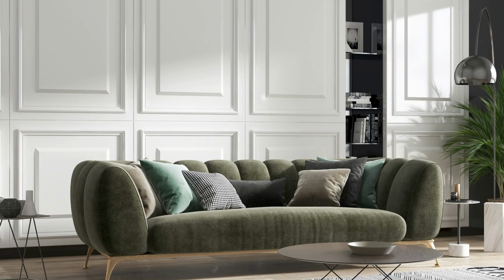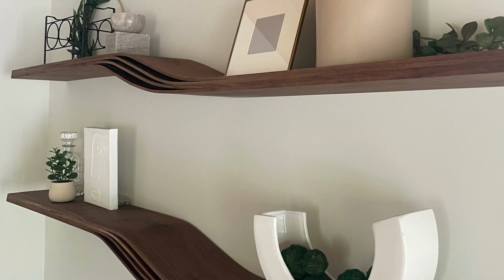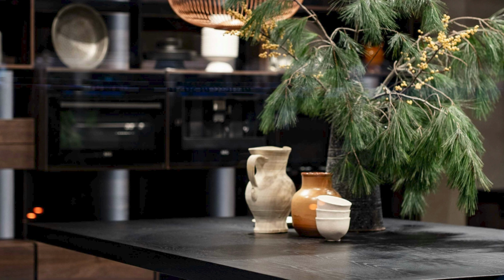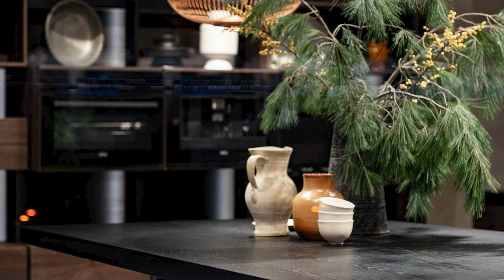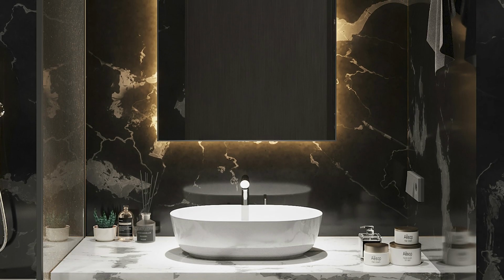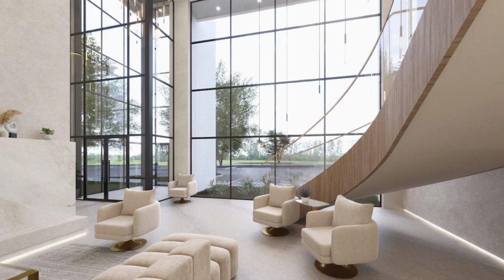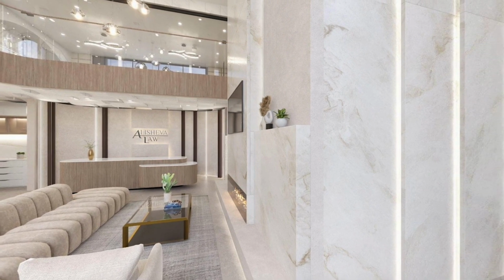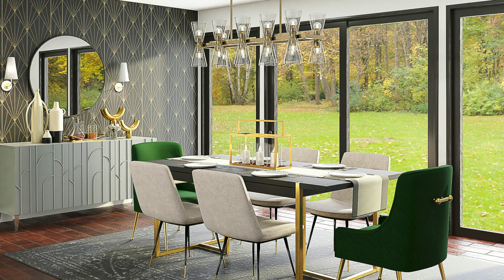Hardt Studio January 2025 Newsletter Video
Dive into the top interior design trends for 2025 with our latest video! We’re exploring bold monochromatic color palettes that make a statement, the timeless sophistication of large-format stone, and the soft appeal of rounded angles and circular shapes. See how dark kitchens are becoming a standout feature and how wellness-focused spaces are taking center stage in modern design. Get inspired and discover how to bring these trends into your home!

About Us:
We are a high-end interior design studio that specializes in crafting harmonious atmospheres. We believe that lifestyle begins in the environments where we live, and we are committed to helping our clients create spaces that reflect their unique style and personality.

Our team of experienced designers and architects has a deep understanding of the principles of interior design, and we are passionate about creating spaces that are both beautiful and functional. We work with a wide range of clients, from individuals and families to businesses and organizations.

Whether you are looking to renovate your home, redesign your office, or create a new space for your business, we can help you achieve your vision. We offer a comprehensive range of services, including space planning, design, and project management.

We believe that every space has the potential to be extraordinary, and we are committed to helping our clients create environments that inspire and uplift.

Our Story:
Hardt Studio was founded in 2020 by Emma Schlittenhardt, an interior designer and architect with over 10 years of experience. Hardt Studio was born out of a desire to help people create better environments for themselves and their businesses. We believe that the atmospheres we create have a profound impact on our mental and physical well-being, and we are committed to helping our clients create spaces that are both beautiful and functional.

Our Services:
- Space Planning
- Interior Design
- 3D Rendering
- Project Management
- Furniture & Finish Selection
- Organization